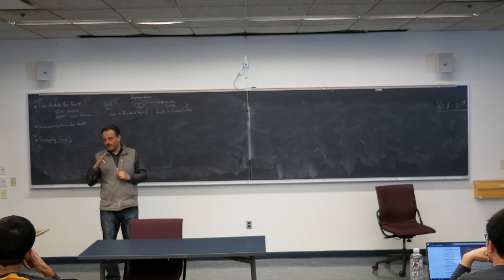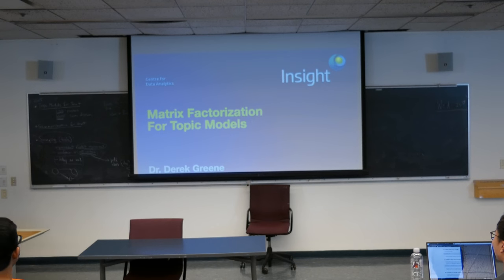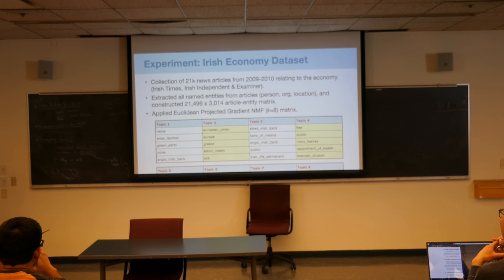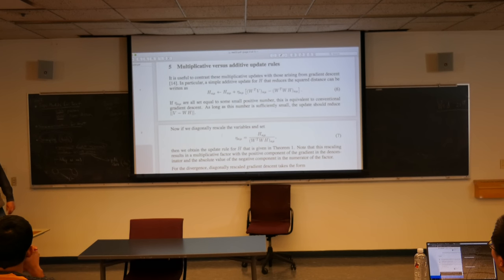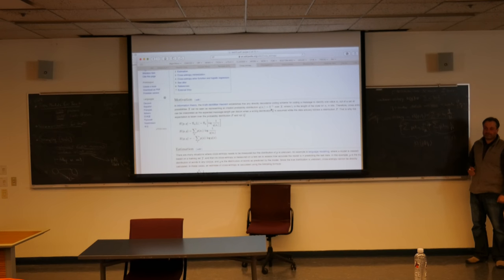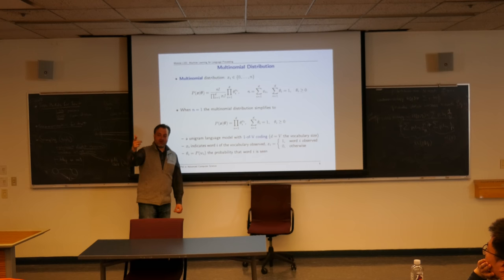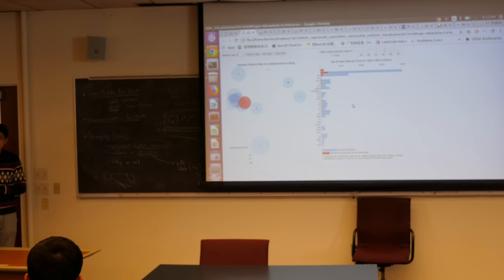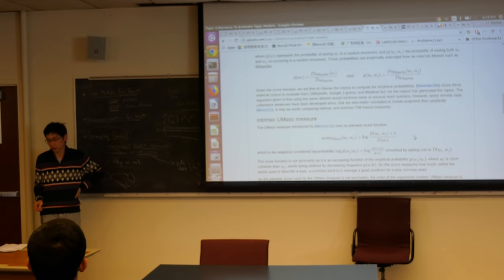DM 4B LDA NMF 031918